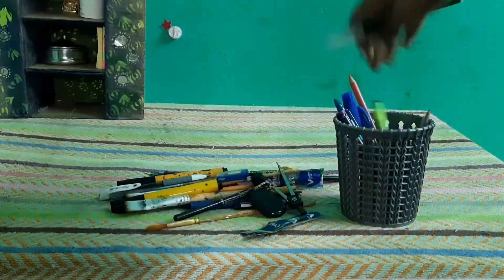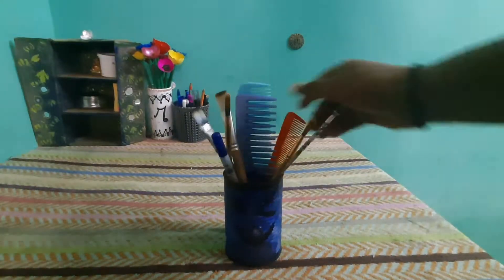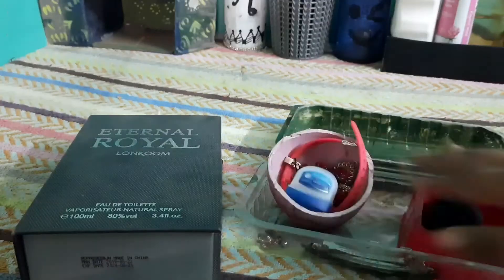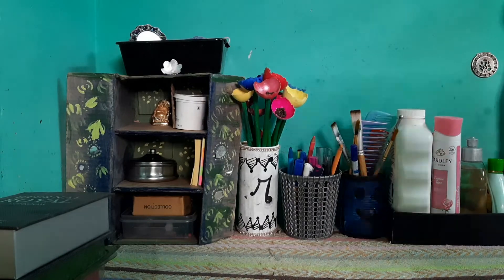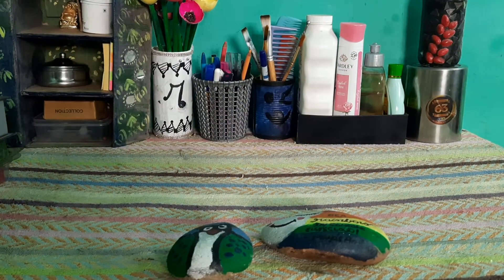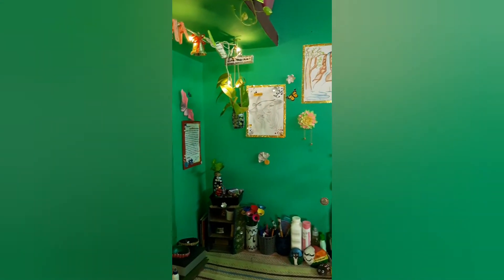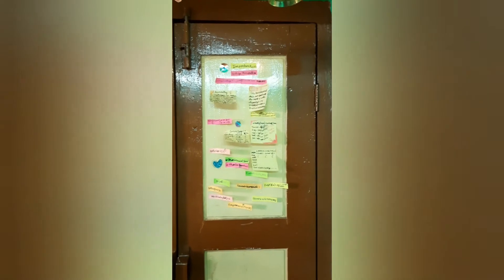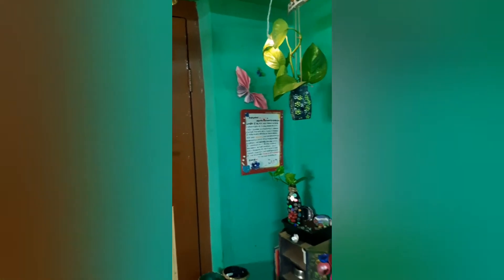Tabletour|Table organizer |in tamil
.In this video iam showing my table organizer and how to neat and arrange this .watch the video all reusing craft ideas 💡.Link are given above .I hope you all like this video keep supporting us 💫💫